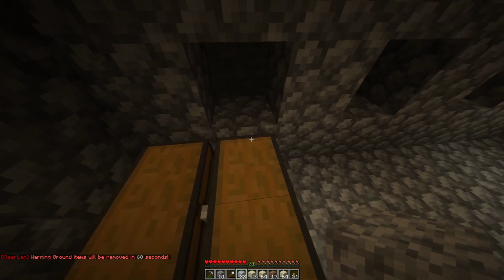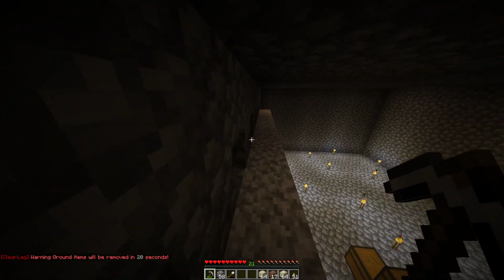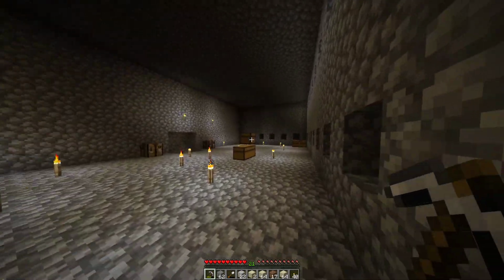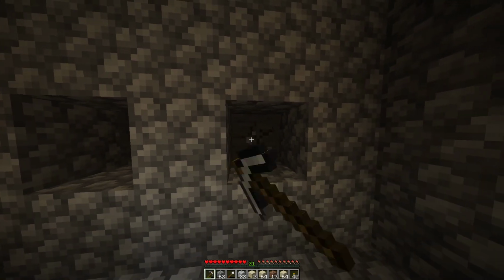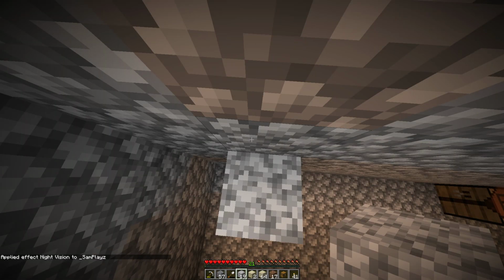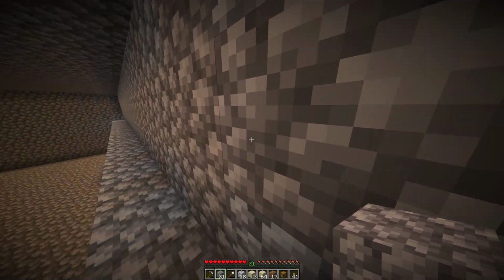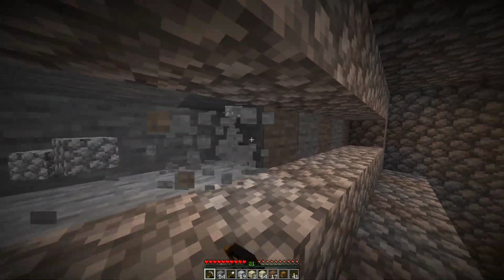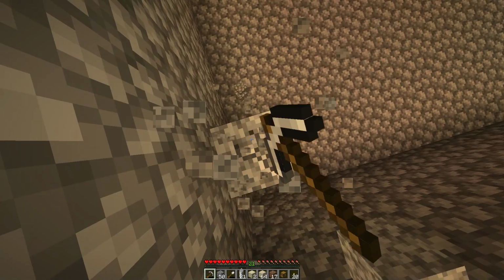MINECRAFT Sorting out the lights!